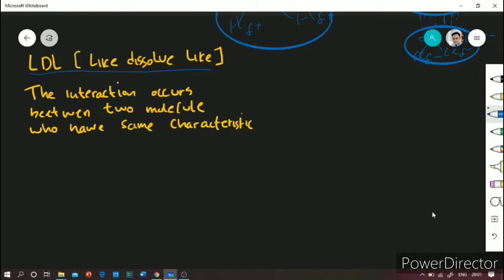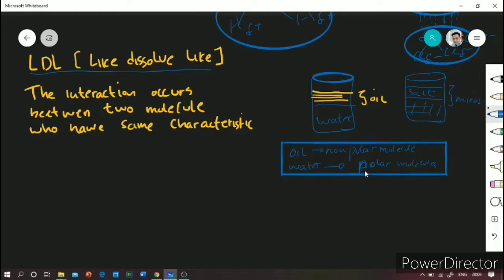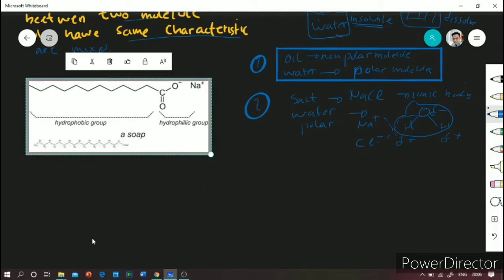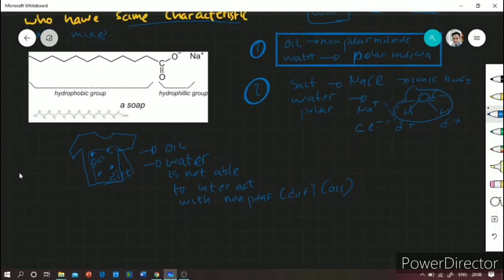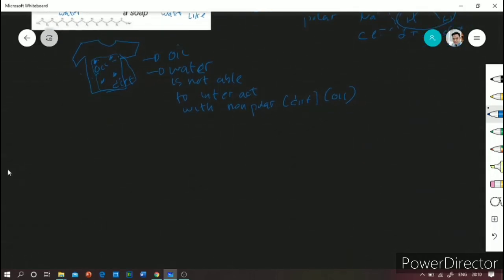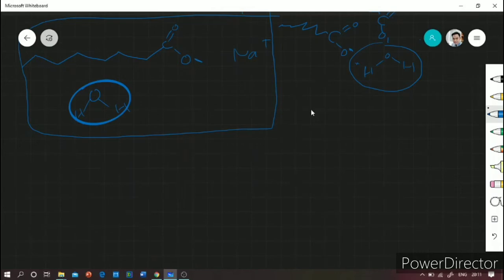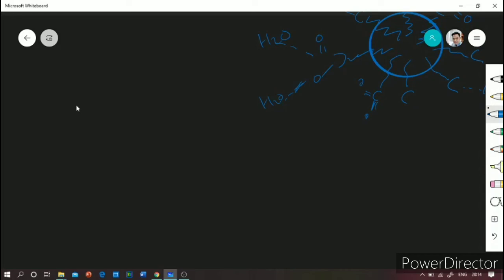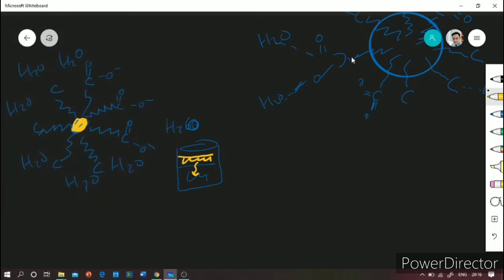Like Dissolved Like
A verry important concepts to breakdown mechanism of the soap